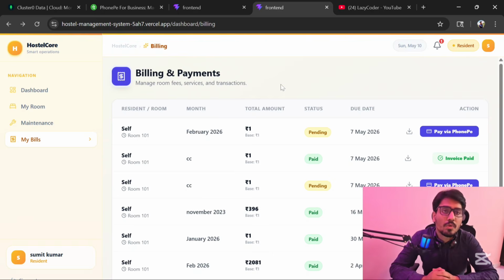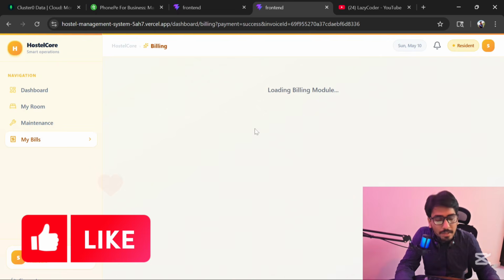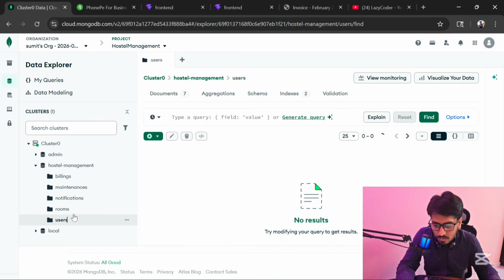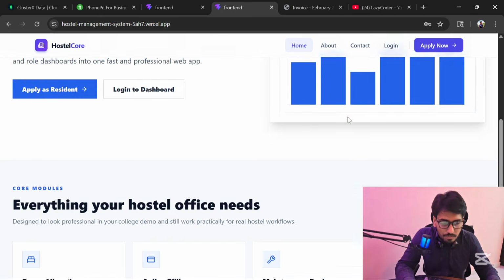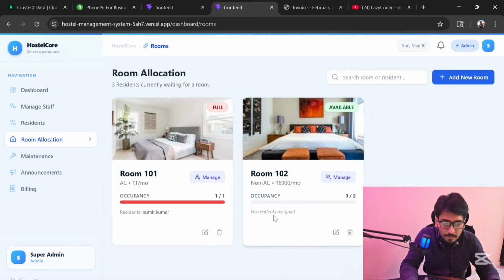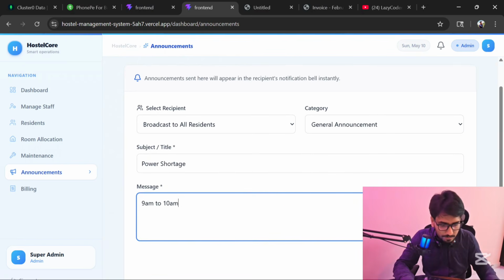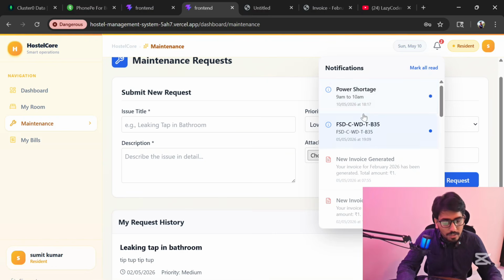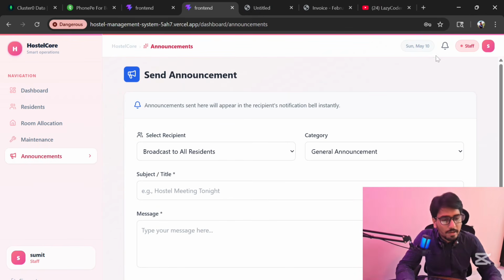Hostel Management System | PhonePe Payment Integration | MERN Source Code | Final Year Project 2026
Hostel Management System | PhonePe Payment Integration | Final Year Project Demo

✨ KEY FEATURES:

💳 Live PhonePe Payment Gateway — Real PhonePe v2 OAuth integration. Residents pay hostel fees via UPI, Cards, Wallet, and Net Banking. Auto status update on Success / Failure / Pending.

🏠 Smart Room Management — Full CRUD for rooms, allocation tracking, vacancy detection, and room-type categorization with live occupancy stats.

👥 Resident & Staff Management — Role-based access for Admin, Staff, and Residents. Profile creation, document upload, and 10-digit phone + email validation built in.

📊 Live Admin Dashboard — Animated bar charts, pie charts, line charts, and area charts showing revenue, occupancy, room status, and maintenance trends in real time.

🧾 Smart Billing System — Auto invoice generation, monthly fee tracking, duplicate-invoice prevention (no two invoices for the same month), and downloadable receipts.

🛠️ Maintenance Tracking — Residents raise requests with priority levels. Admin updates status, residents get instant notifications. Server-side guard: no maintenance request without an assigned room.

🔔 Real-time Notifications — Bell icon with unread count, "Mark all as read" with single API call, and live updates on payment/maintenance/room status changes.

🔐 Secure Authentication — JWT-based auth, bcrypt password hashing, role-based route protection, and full server-side validation on every form.

📱 100% Responsive — Works flawlessly on mobile, tablet, and desktop. Generate Invoice modal, dashboards, and tables fully optimized for small screens.

☁️ Deployed on Vercel — Backend + Frontend + MongoDB Atlas — all online and accessible from anywhere.

💻 TECHNOLOGIES USED:
Backend: Node.js, Express.js
Frontend: React.js, Vite, Tailwind CSS, Recharts
Database: MongoDB Atlas (Mongoose)
Authentication: JWT, bcrypt
Payment Gateway: PhonePe v2 OAuth API
Deployment: Vercel (Frontend + Backend), MongoDB Atlas
Tools: Git, GitHub, Postman, VS Code